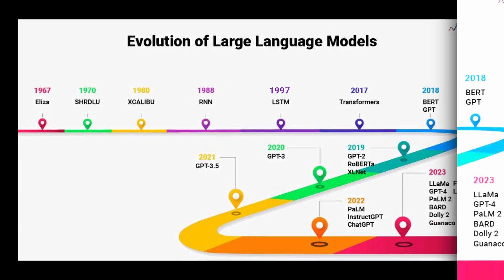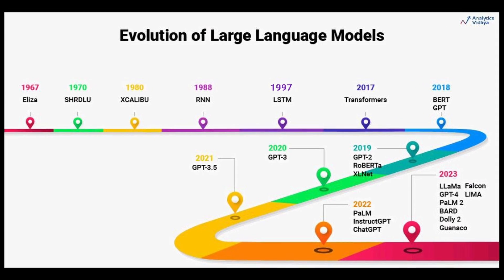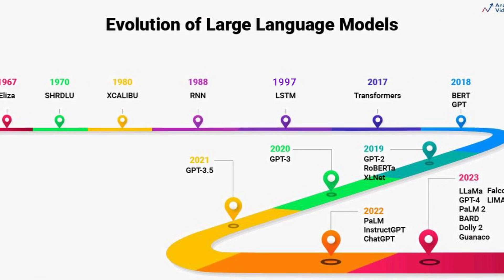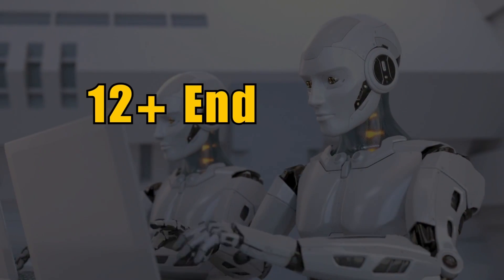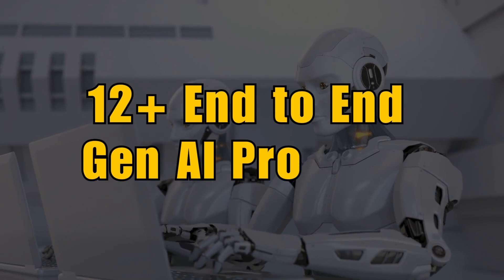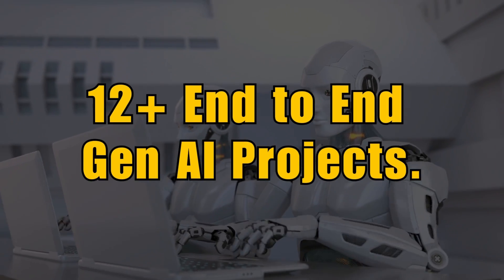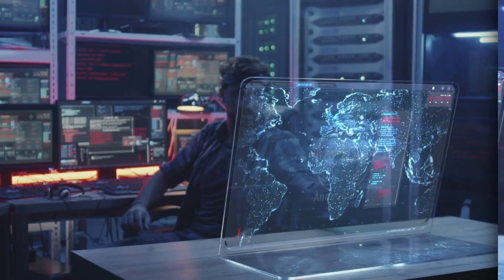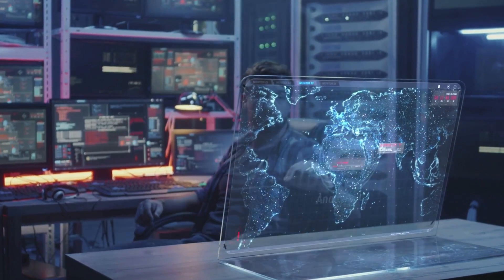Udemy Course Announcement-Complete Generative AI With Langchain And Huggingface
Hello Guys,
Finally the wait is over. My udemy course on Complete Generative AI Course With Langchain And Huggingface is Live.This course has more than 35+ hours of content where we will be focussing on building Gen AI application with  Langchain and huggingface. We will also be learning how to deploy these llm application in cloud. From the past 1.5 months I have worked everyday for more than 10-12 hours to provide the best content to you. So go ahead and explore the course.
More Modules Such as Graph Rag And LAnggraph will be added in a week .

Please note python and nlp with deep learning are added as prerequisites.

As we go ahead we have more modules to be added,such as graph Rag, fi etuning etc.This will get added in a week.
The course content will also keep getting updated as new updates comes in Langchain Ecosystem.